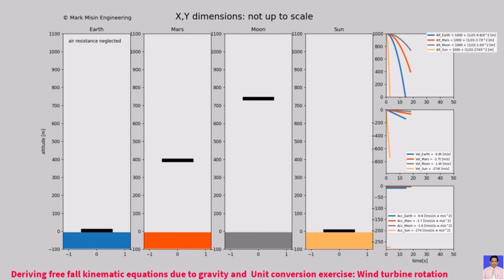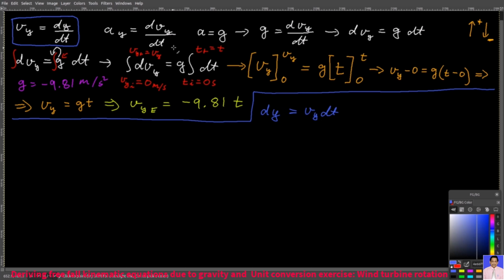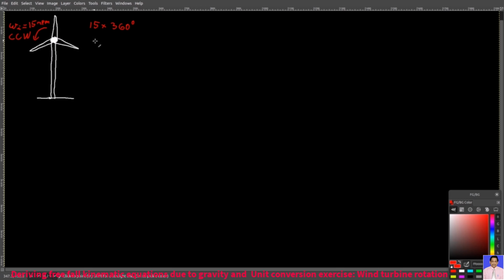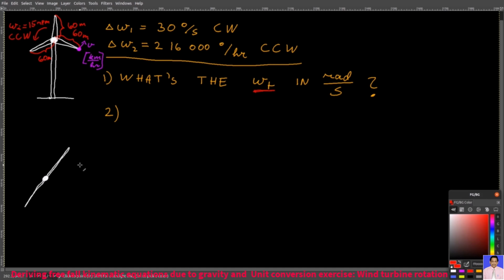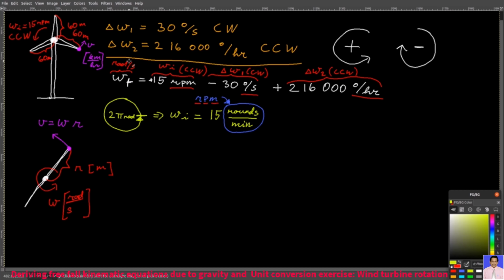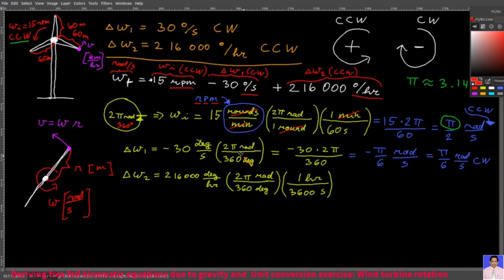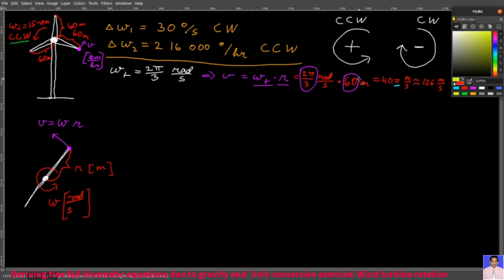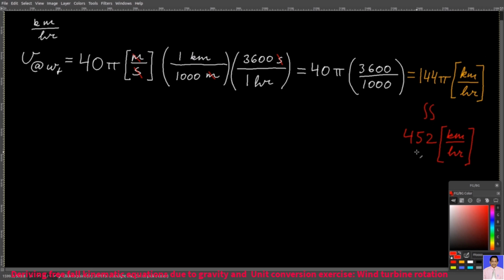Lecture 08 - Deriving free fall kinematic equations & Unit conversion Wind turbine rotation